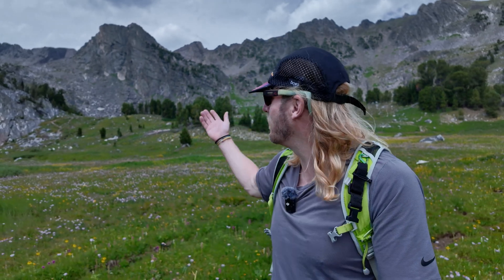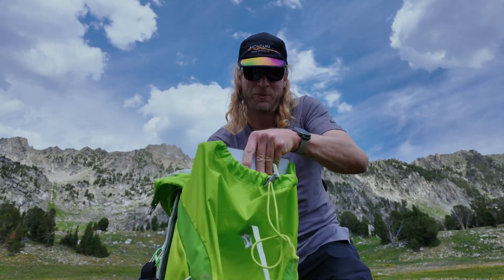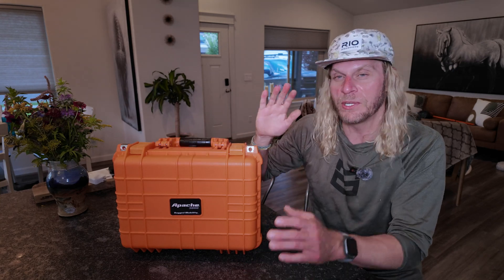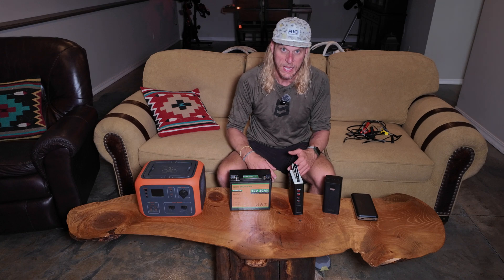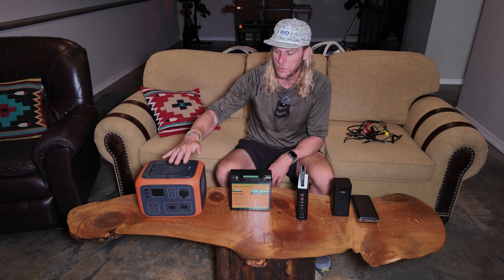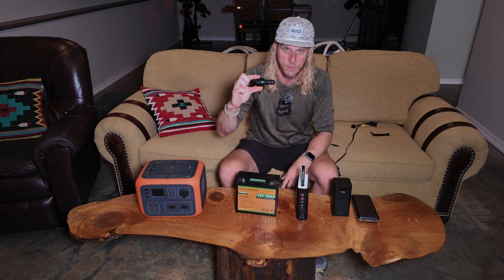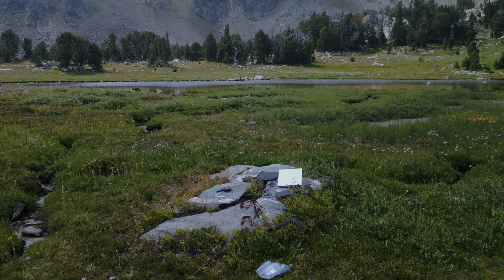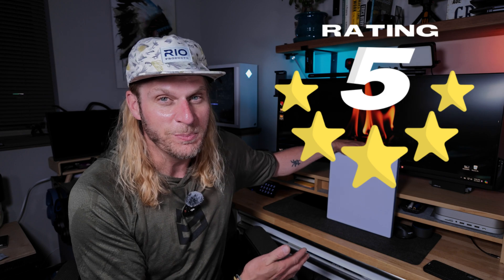Starlink Mini Review - Battery Power, Backpacking, Cases, and More.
Starlink Mini Review and Powering it with DC

🌌 **Introducing the Starlink Mini: Revolutionizing Satellite Internet!** 🌌

Welcome to our deep dive into the latest innovation from SpaceX - the **Starlink Mini**.

🔍 **Product Links:** -

This compact version of the popular Starlink satellite internet service is designed to bring high-speed internet to even the most remote locations on the planet. In this video, we'll explore:

🔍 **Key Features:**
- Ultra-compact design for easy setup and portability. I even take it on a 8 mile hike!
- High-speed internet with low latency, even in rural and underserved areas
- Advanced technology for a stable and reliable connection

- The science behind Starlink's low Earth orbit (LEO) satellites
- The installation process of the Starlink Mini
- Real-world performance tests and speed comparisons

📈 **Benefits:**
- Connectivity for remote workers, travelers, and adventurers
- Enhanced internet access for education, healthcare, and businesses in remote areas
- Environmental sustainability and reduced digital divide

- What’s inside the Starlink Mini package
- Step-by-step installation guide
- Tips for optimizing your Starlink Mini experience

🚀 **Future of Satellite Internet:**
- Upcoming features and updates for the Starlink Mini
- SpaceX's vision for global internet coverage

Join us as we unpack everything you need to know about the Starlink Mini and see how it's set to change the landscape of satellite internet.

Chapters
0:01 - Introduction
0:28 - Starlink Mini Off the Grid
1:53 - Initial Impressions
2:51 - DIY Starlink Mini Case
5:15 - Power Starlink Mini with Battery
11:19 - Should You Buy it?

💬 **Have Questions?**
Drop them in the comments below, and we'll be happy to answer!